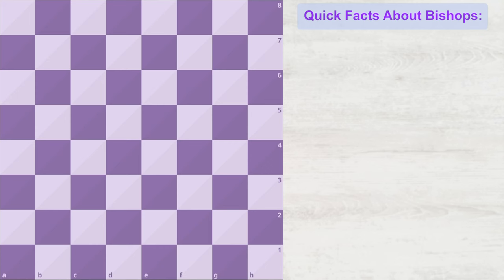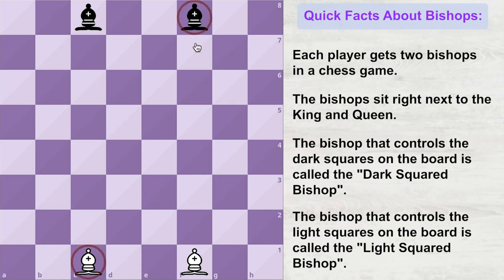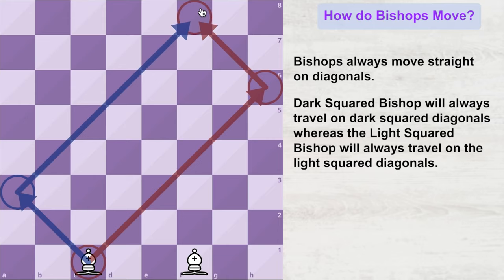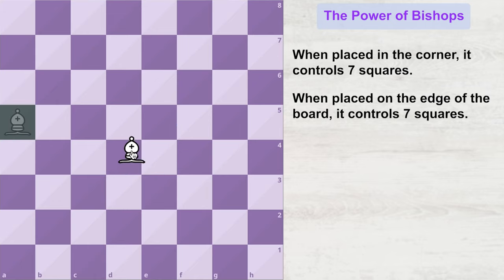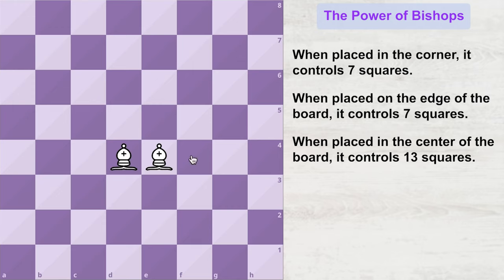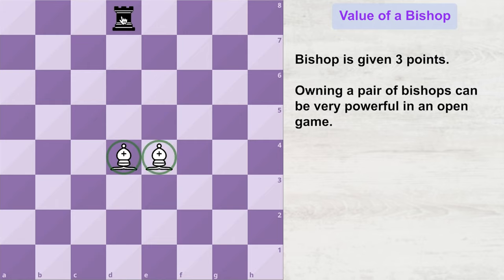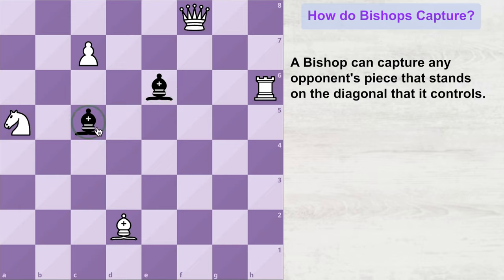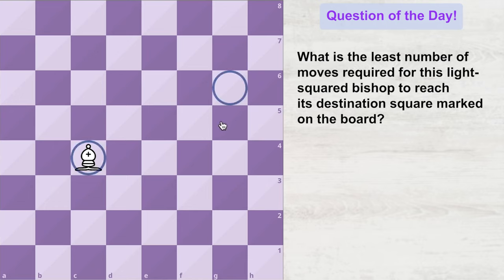How to Move the Bishop in Chess? Beginners Guide How To Move Chess Piece Bishop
Learn how bishop moves in chess. Chess moves with bishop for beginners. You get two bishop pieces in a chess side, so total of four bishops on the board. In this video, you will learn how to move the bishop in chess. The bishops move on diagonals and every player gets two bishops in his army. One is the light squared bishop whereas the other one is the dark squared bishop. Each bishop moves on their respective coloured diagonals and hence the power of two bishops in the game is significant.

VIDEO CHAPTERS:
0:00 Quick Facts About Bishop
1:07 How do Bishops Move?
2:15 The Power of Bishops
4:22 Value of a Bishop
4:57 How do Bishops Capture?
6:27 Question of the Day!

OTHER VIDEOS YOU MAY LIKE:
1. How to Move the King in Chess? Beginners Guide - How To Move Chess Piece King

2. How to Move The Rook in Chess? Beginners Guide - How To Move Chess Piece Rook